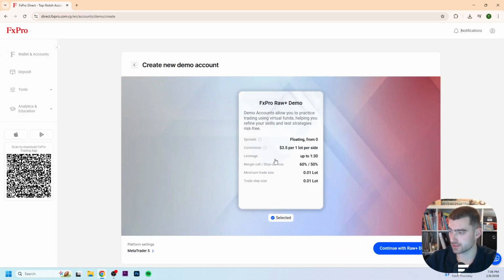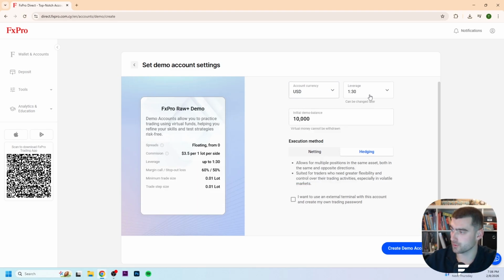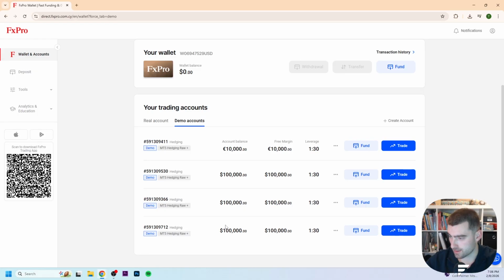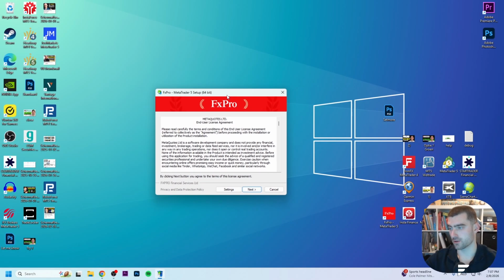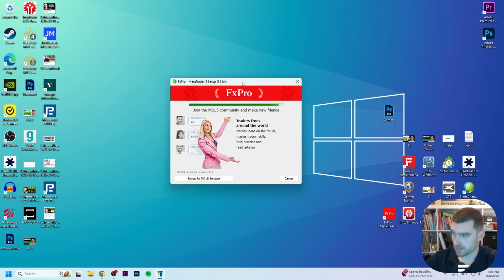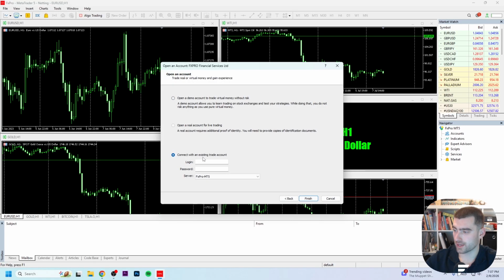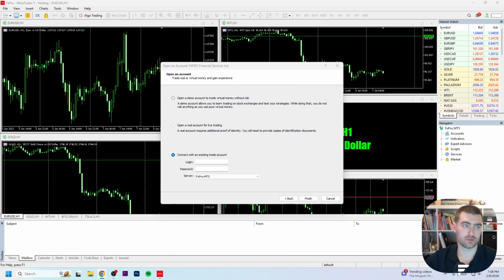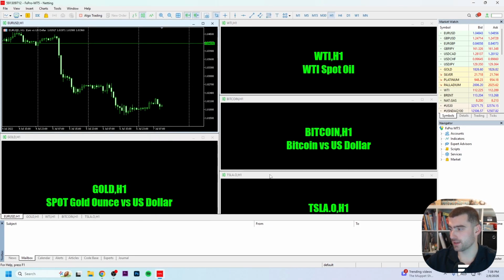How to CONNECT FxPro to MT5 (Easy Guide 2026)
How to CONNECT FxPro to MT5 (Easy Guide 2026) in this video you’ll learn exactly how to link your FxPro account to MetaTrader 5 (MT5) for seamless trading. This beginner-friendly FxPro MT5 tutorial explains how to log in, select the correct server, enter your account credentials, and start trading on MT5 without errors. Perfect for beginners and active traders who want a smooth FxPro MT5 setup.